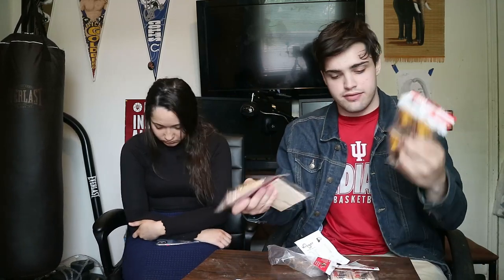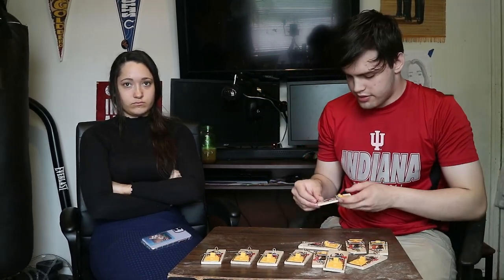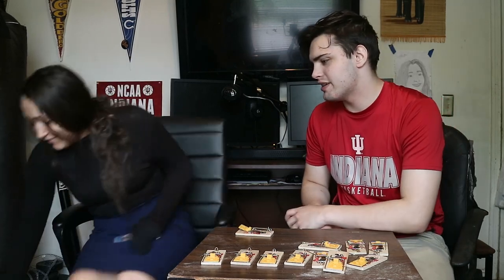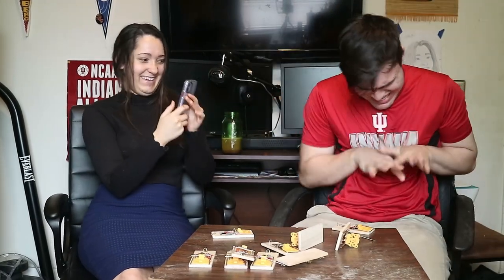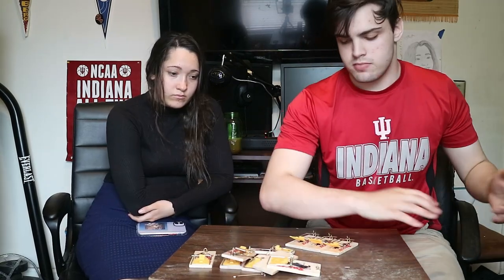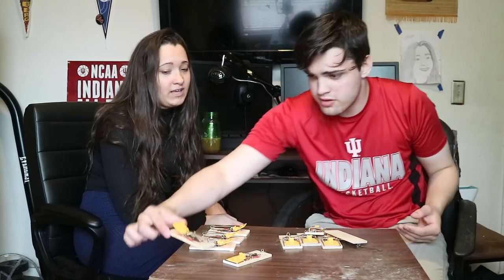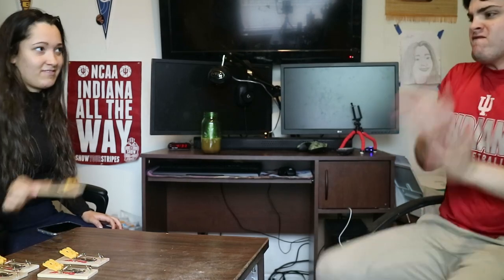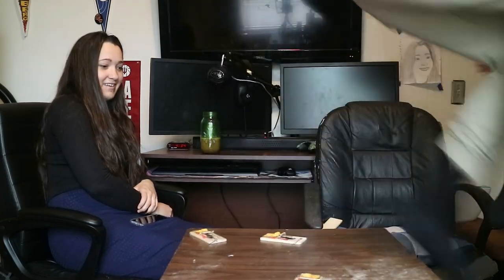MOUSE TRAP Pain Tolerance Test!!!!